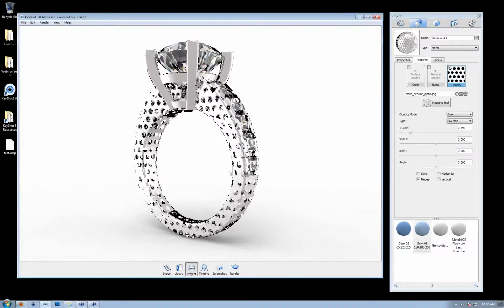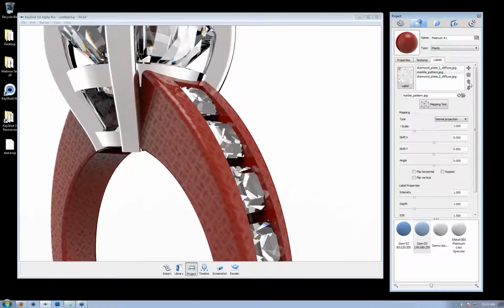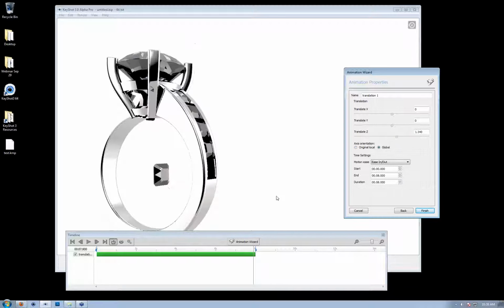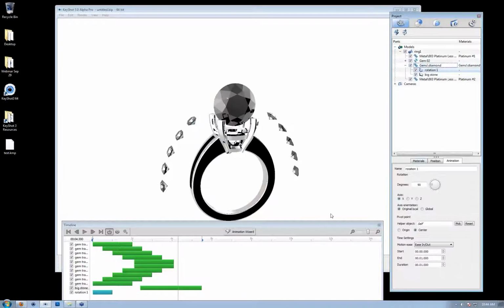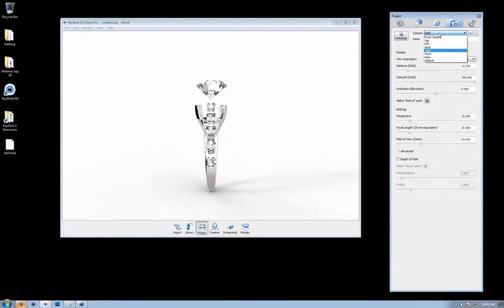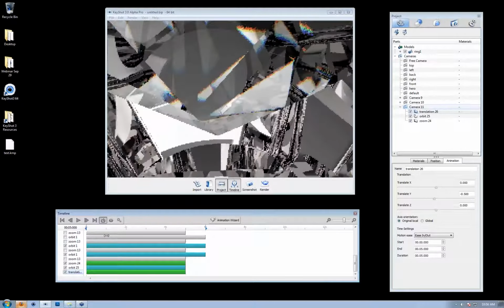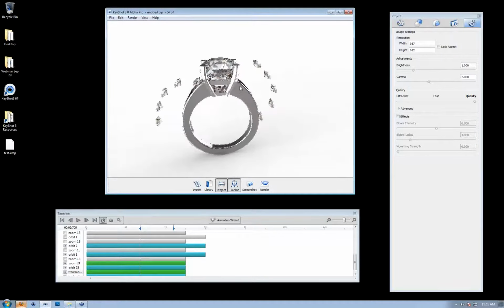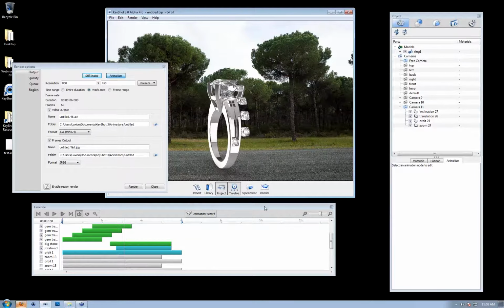KeyShot Webinar 07: KeyShot 3 Preview - Part 2